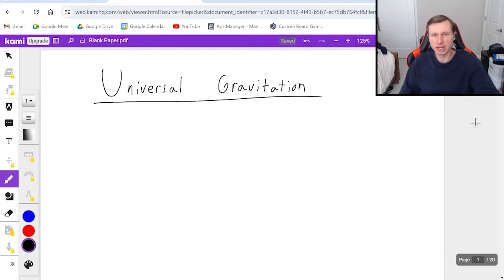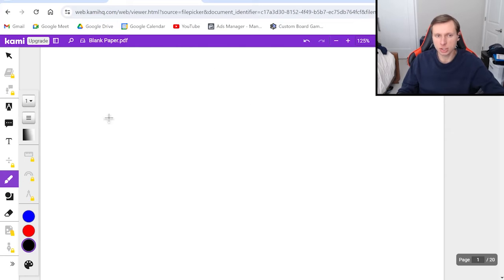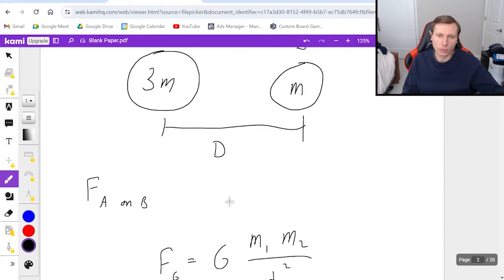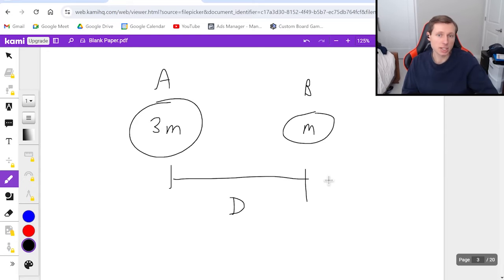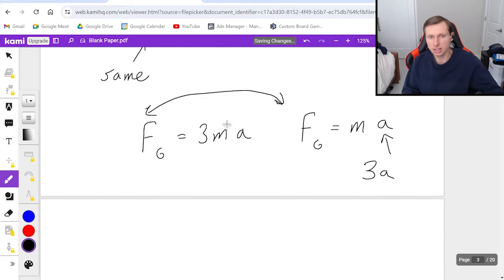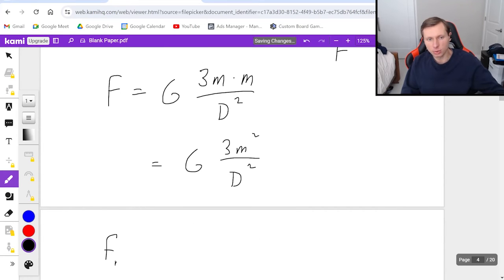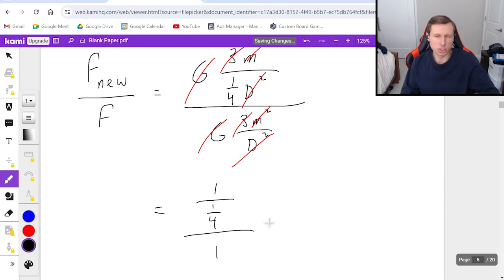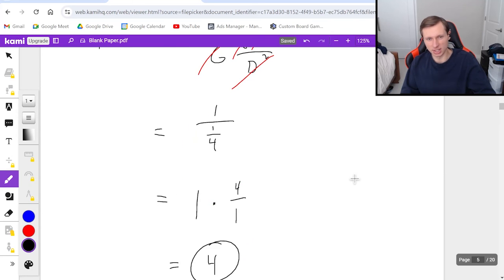Universal Gravitation Force (Equation and Examples)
Here's the Big G universal gravitational force. It's like force of gravity F = mg but for objects that are very large.